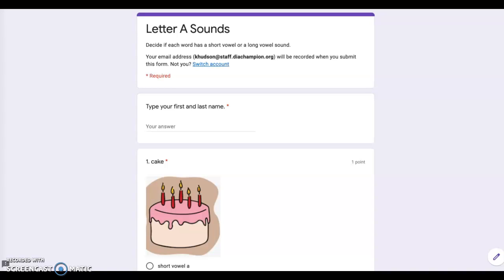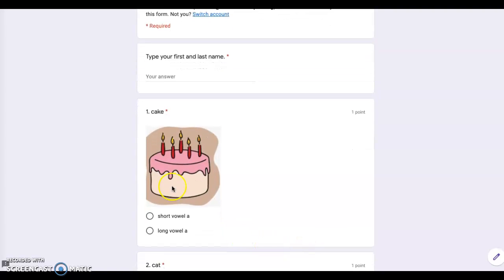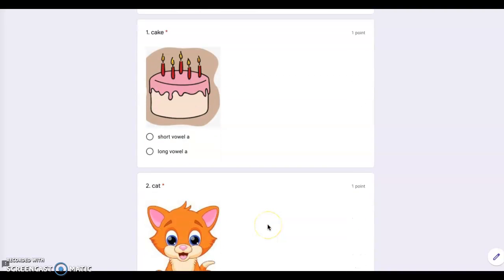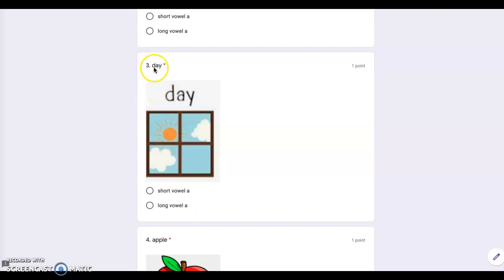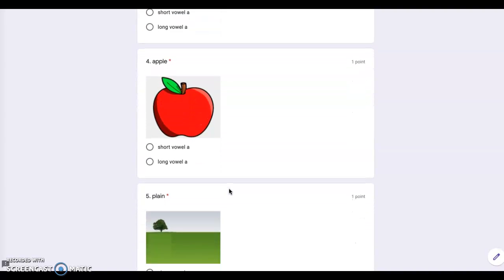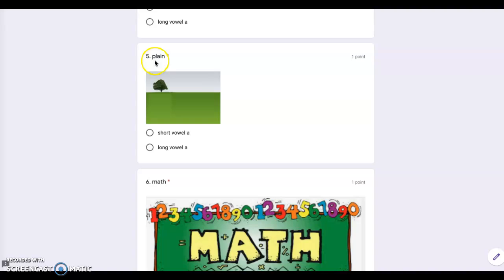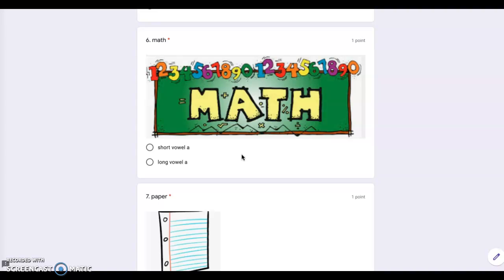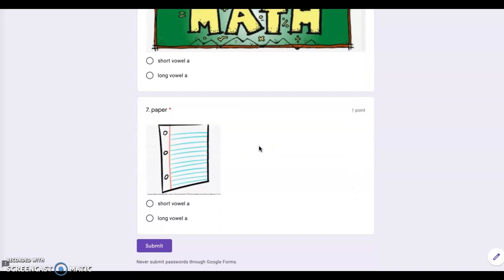Letter A Sounds